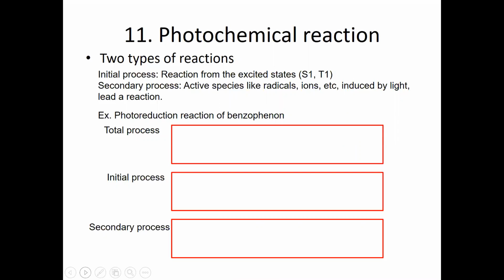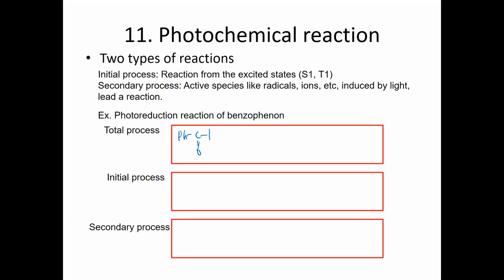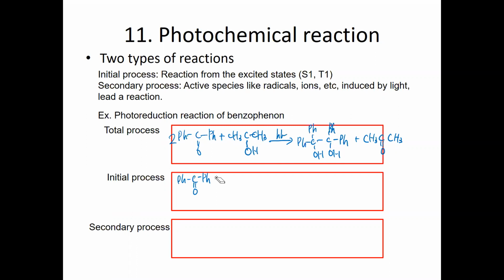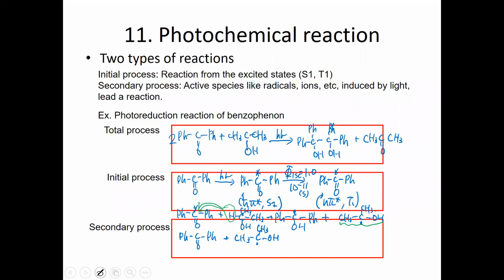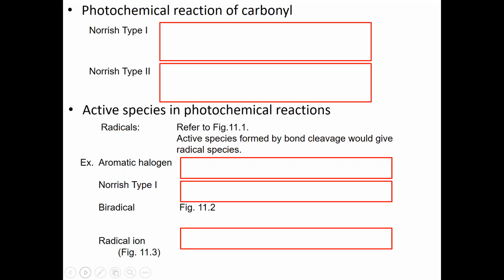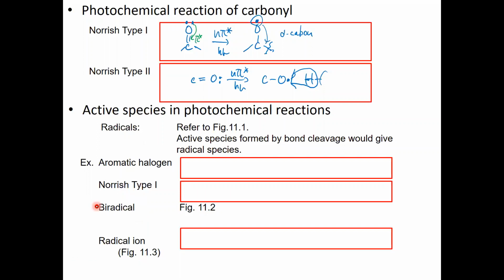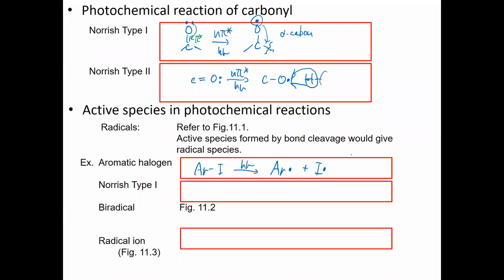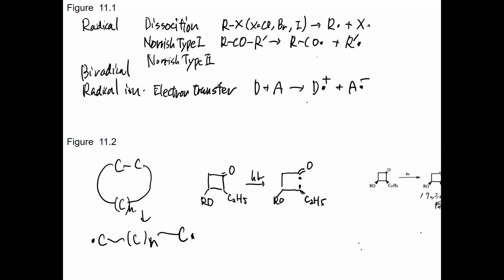Photochemistry / Spectroscopy Lecture 11 1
Photochemical reactions